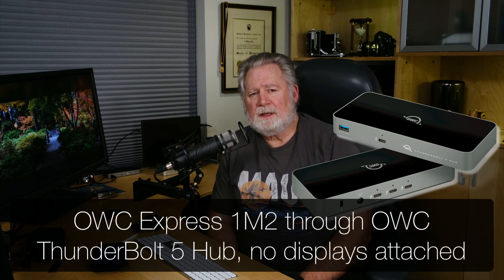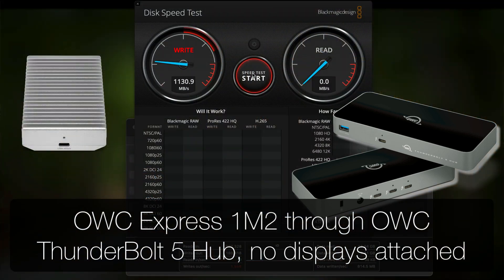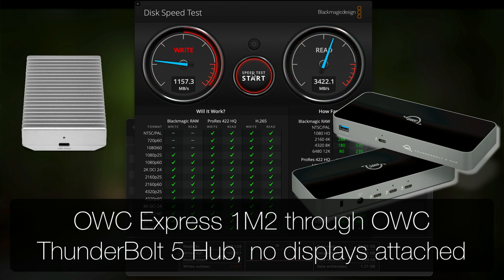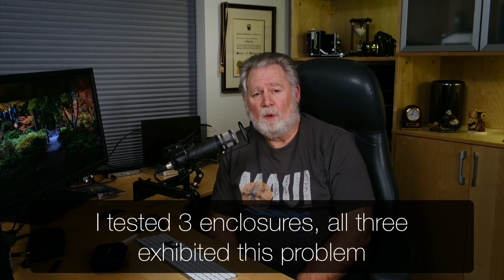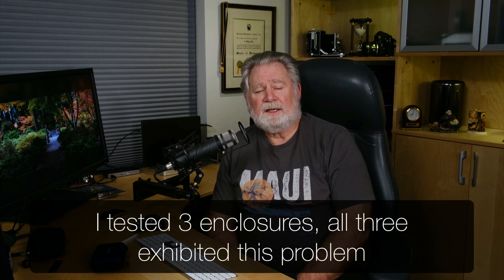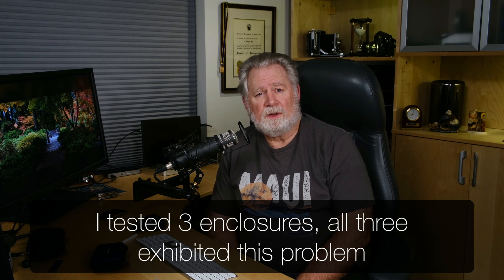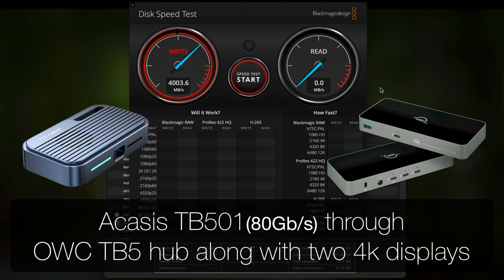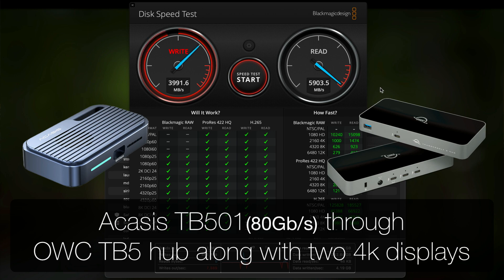‼️ A problem with ThunderBolt 5 Docks ‼️ (ITS Been FIXED!)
This bug has been fixed with MacOS 15.3.